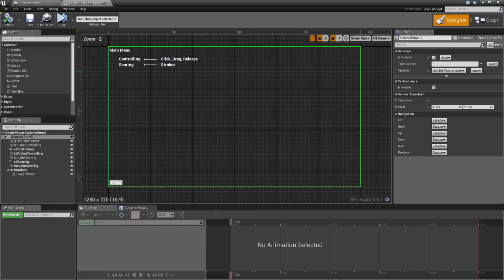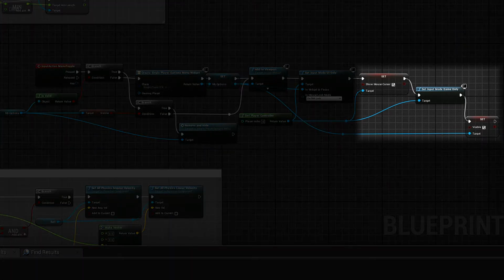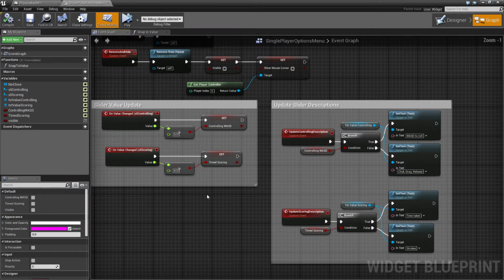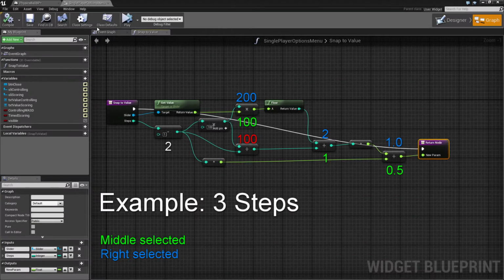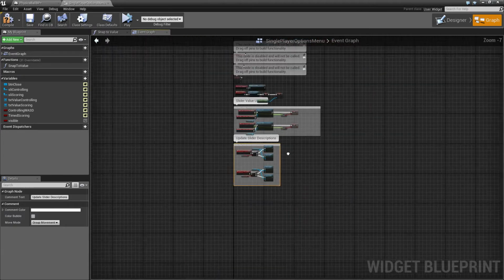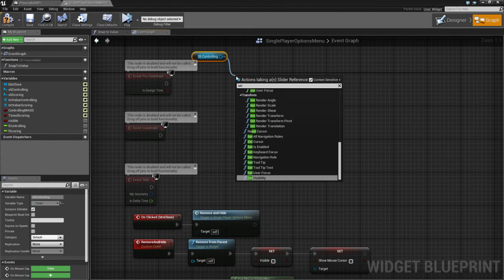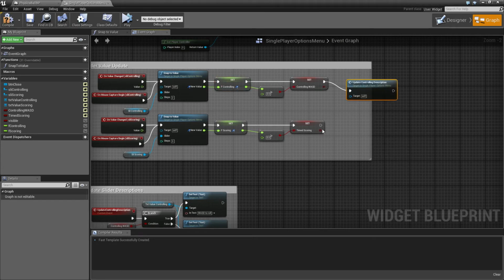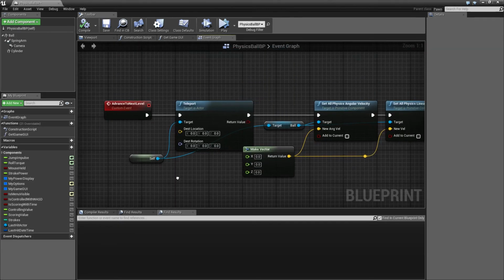Dev Log - MiniGolf - 03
This is a new type of format I am trying out for the time being, as a progress update on my Game Development.

So here is the third Dev Log - dealing with the MiniGolf game I am putting together for some months now. This update features:

* Menu GUIs to switch between the control and scoring modes
* Snapping of sliders to a set amount of values
* Having GUI slider values persist
* Creating an array of positions to teleport to and implementing it

For all the math geniuses - yes, for some reason part 2 did not get released - this is, because I started on part 3 when part 2 was not done yet. I must have been drunk ^^

As they are thematically independant, I am just going through with this and Part 2 will be released when I am done editing it :)

Have any questions? Post them below!